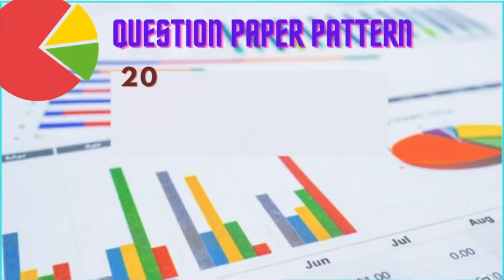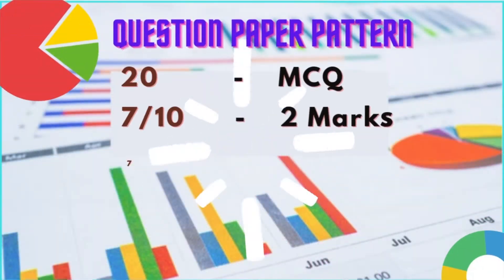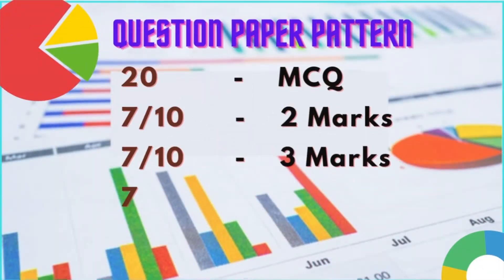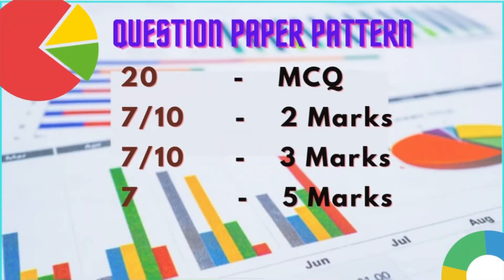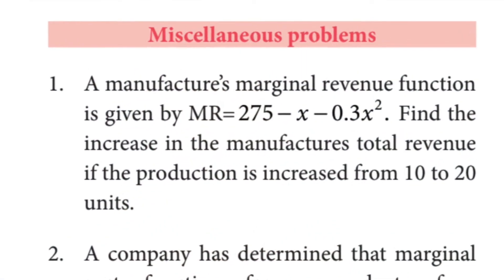How to score extra marks in Business Maths -XII Std state board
Dear students, through this video I will be sharing pro tips for studying smart and not hard.These tips will help you to read faster, easily  and remember the content .Score more marks in Business Maths  by following these techniques .

5/85, III Main Road, Otteri Extension, Vandalur, Chennai- 600 048